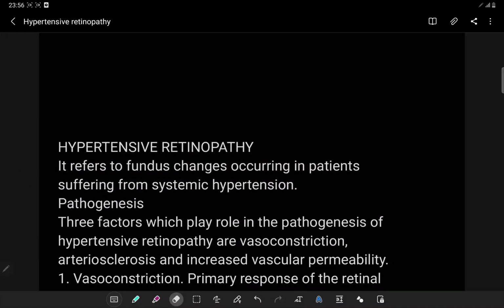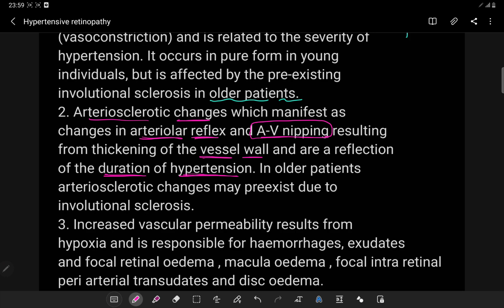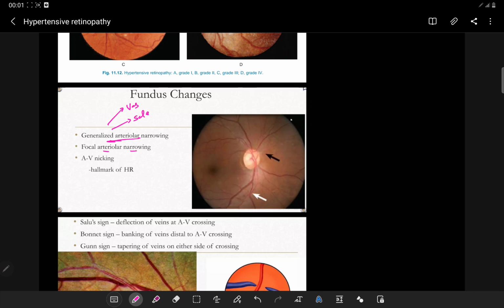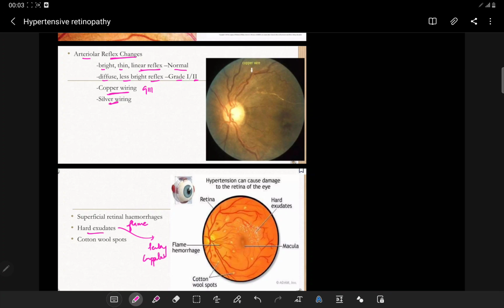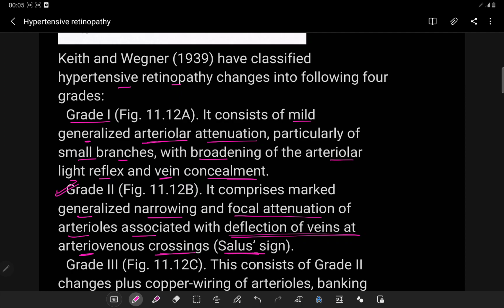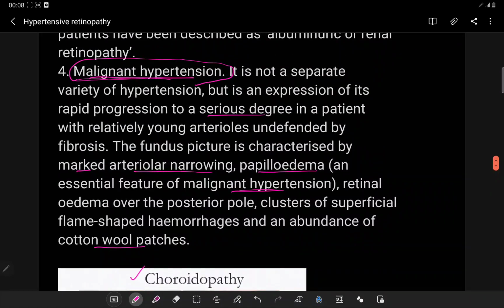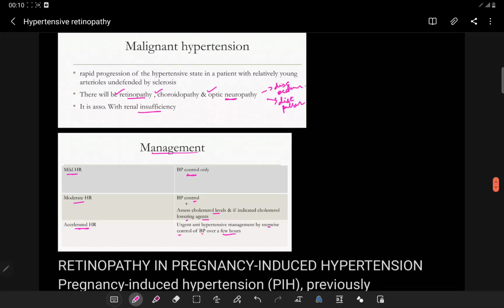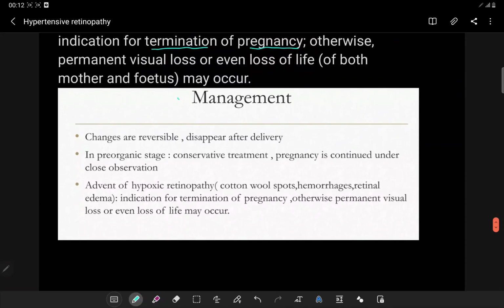Hypertensive retinopathy , Mbbs 3rd year opthamology